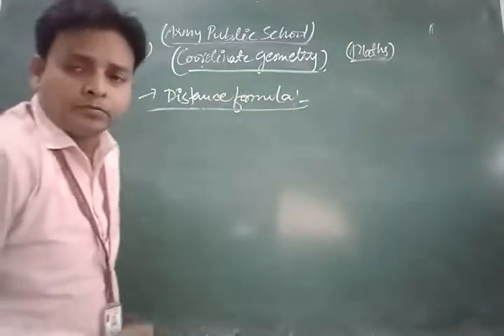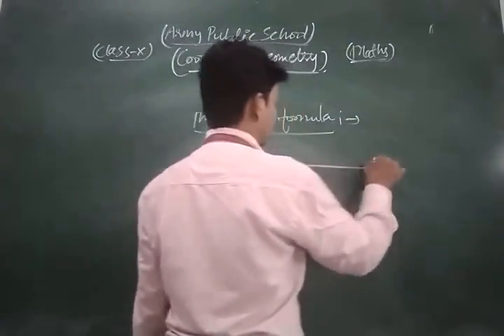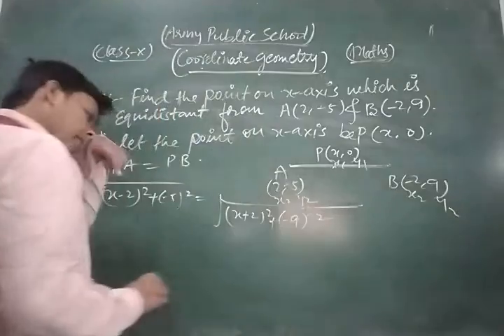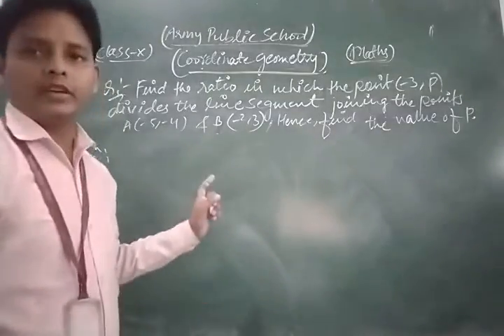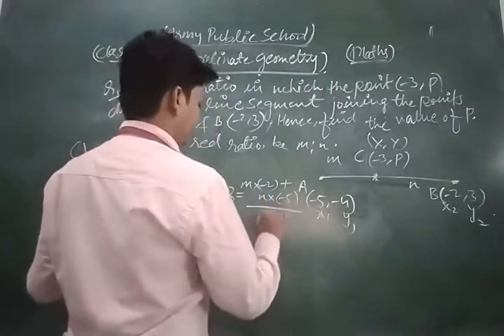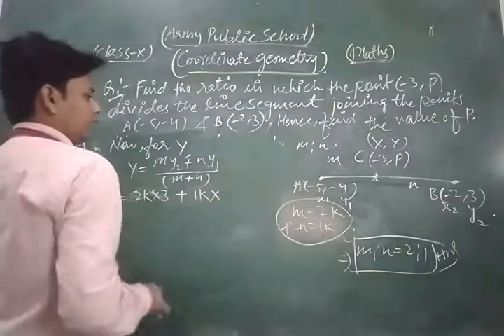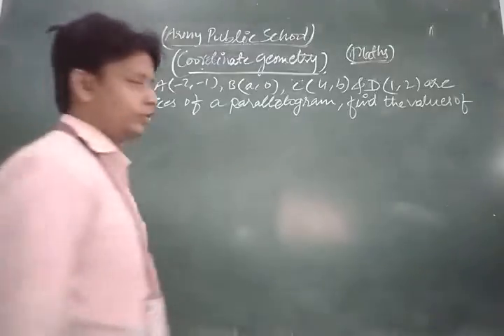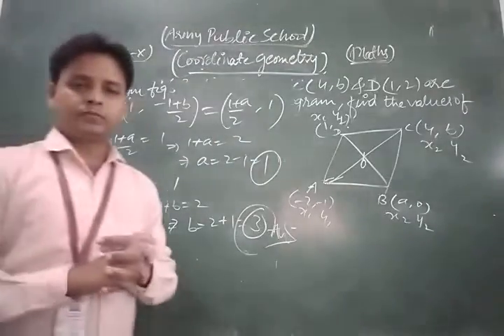Class X Maths 20 11 2021 by Mr Sarfaraz Ahmad